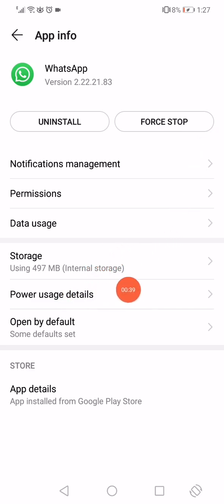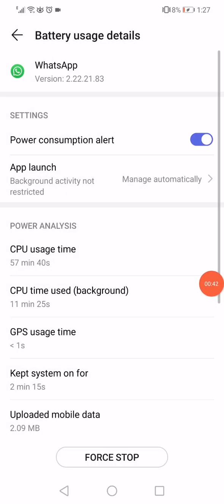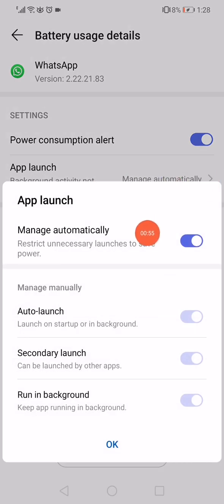How To Fix Photos & Videos Not Sending Problem in WhatsApp 2023